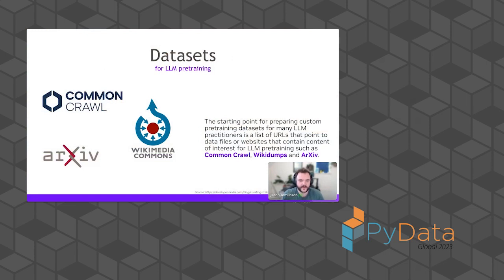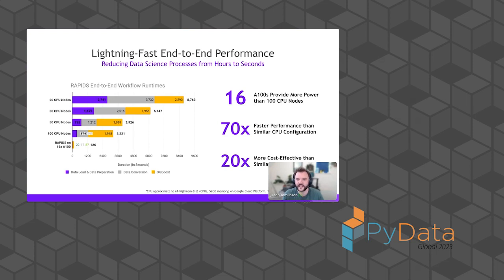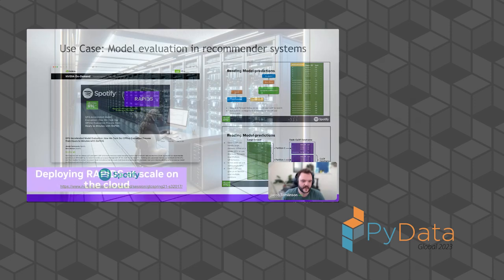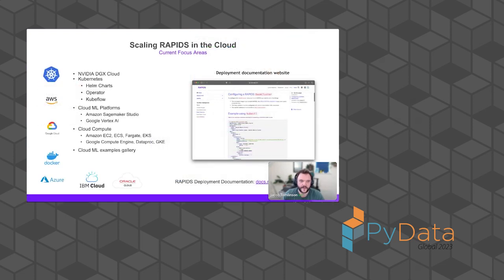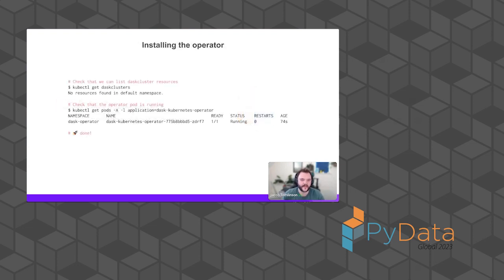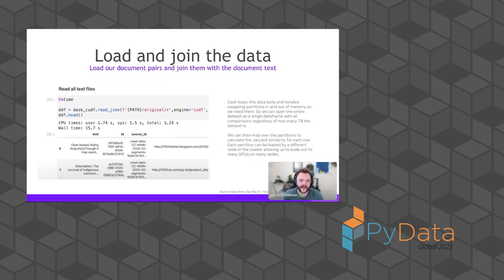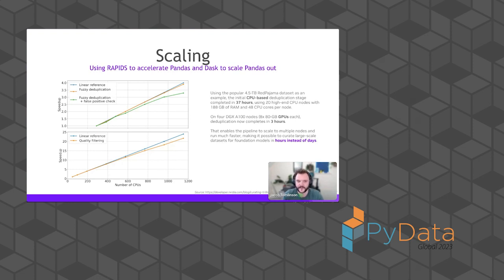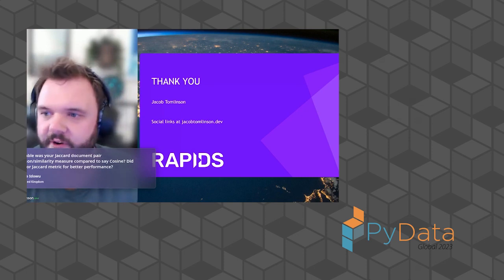Jacob Tomlinson - Accelerating fuzzy document deduplication to improve LLM training w/ RAPIDS & Dask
Training Large Language Models (LLMs) requires a vast amount of input data, and the higher the quality of that data the better the model will be at producing useful natural language. NVIDIA NeMo Data Curator is a toolkit built with RAPIDS and Dask for extracting, cleaning, filtering and deduplicating training data for LLMs.

In this session, we will zoom in on one element of LLM pretraining and explore how we can scale out fuzzy deduplication of many terabytes of documents. We can run a distributed Jaccard similarity workload by deploying a RAPIDS accelerated Dask cluster on Kubernetes to remove duplicate documents from our training set.

00:00 Welcome!
00:10 Help us add time stamps or captions to this video! See the description for details.